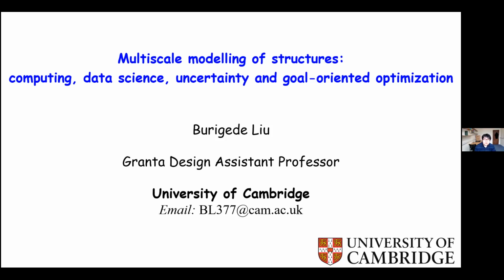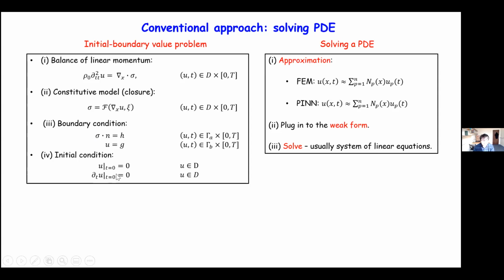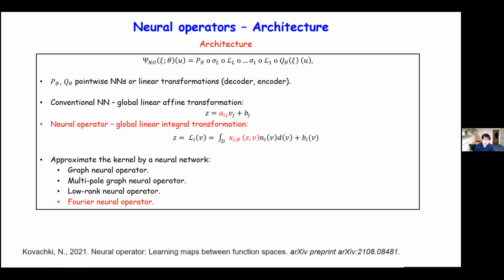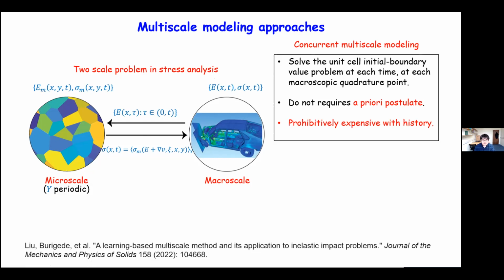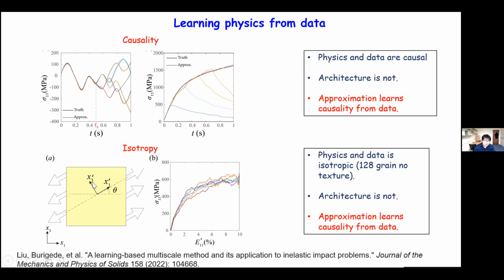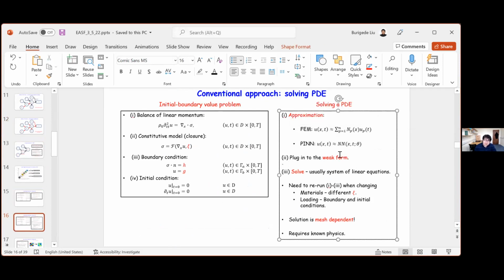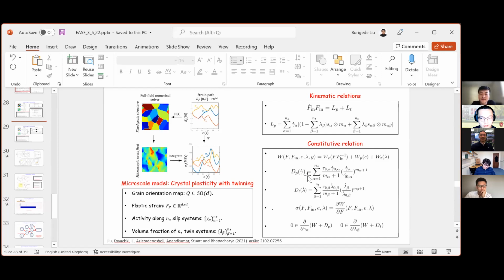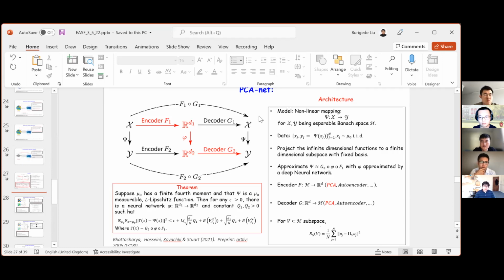EASF Webinar S04E08 (2022/03/06): Dr. Liu Burigede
Dr. Burigede Liu is the Granta Design Assistant Professor at the University of Cambridge. He received his Ph.D. majoring in Engineering at the University of Cambridge in 2019. He was a postdoc in the Department of Mechanical and Process Engineering at ETH Zürich (2019) and a postdoctoral fellow in Mechanical and Civil Engineering at the California Institute of Technology (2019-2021). Dr. Liu's research interest includes data-driven mechanics; uncertainty quantification of materials; micro-mechanics of metals, composites, and mechanical metamaterials as well as function space learning method.

About this talk:
Multiscale modelling of structures: computing, data science, uncertainty and goal-oriented optimization
The recent decades have seen various attempts at accelerating the process of developing structures targeted towards specific applications. The performance required for a particular application leads to the choice of a particular material system whose properties are optimized by manipulating its underlying microstructure through processing. The specific configuration of the structure is then designed by characterizing the material in detail, and using this characterization along with physical principles in system level simulations and optimization. These have been advanced by multiscale modeling of materials, high-throughput experimentations, materials data-bases, topology optimization and other ideas. Still, developing materials for extreme applications involving large deformation, high strain rates, and high temperatures remains a challenge. This talk reviews a number of recent methods that advance the goal of designing materials targeted by specific applications.